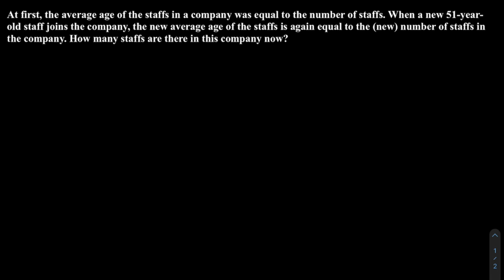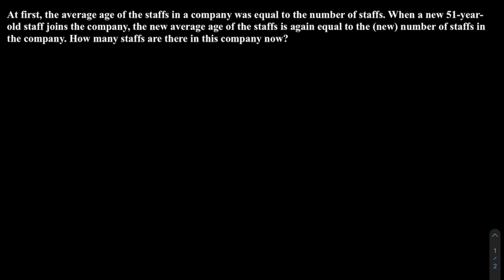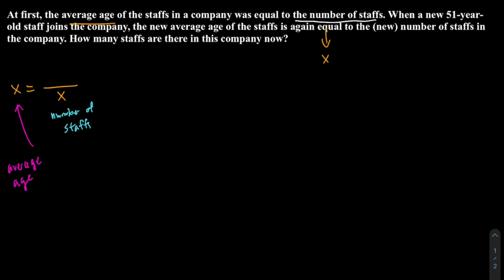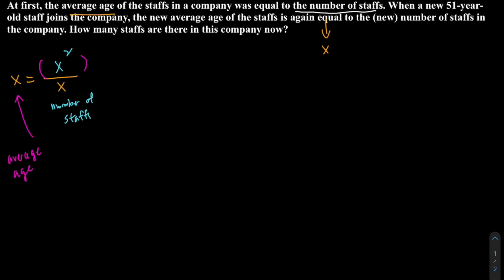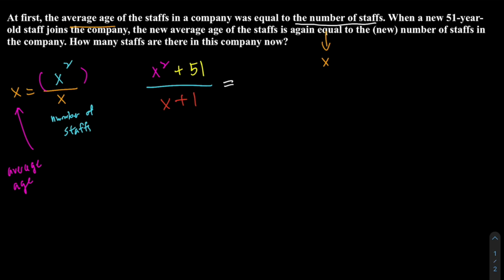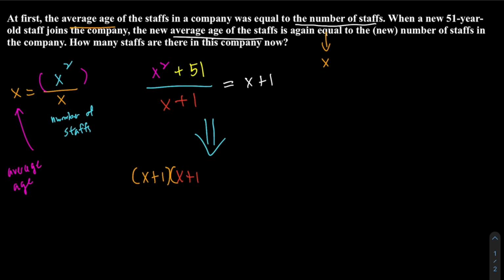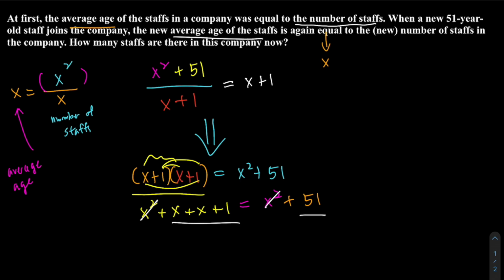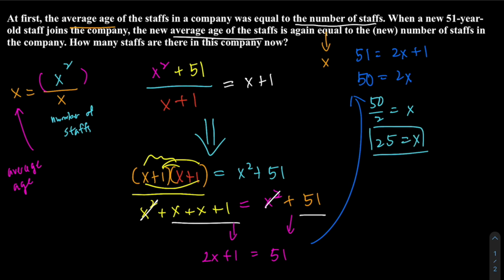A nice algebra problem!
10) At first, the average age of the staffs in a company was equal to the number of staffs. When a new 51-year-old staff joins the company, the new average age of the staffs is again equal to the (new) number of staffs in the company. How many staffs are there in this company now?